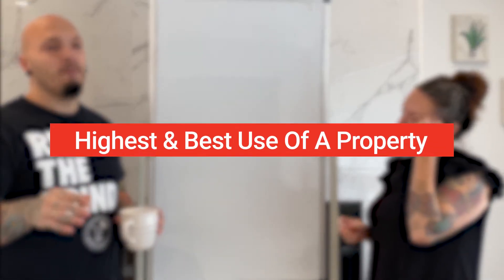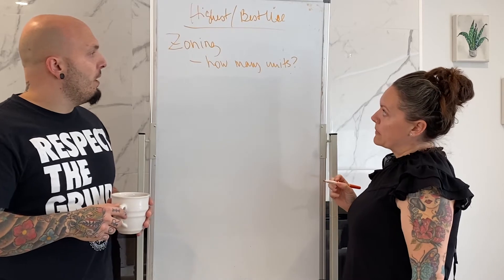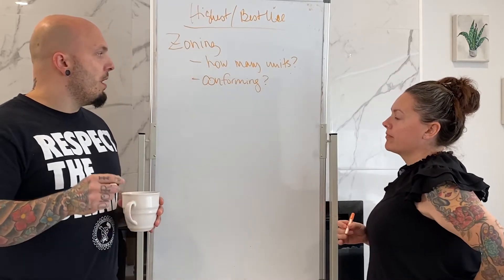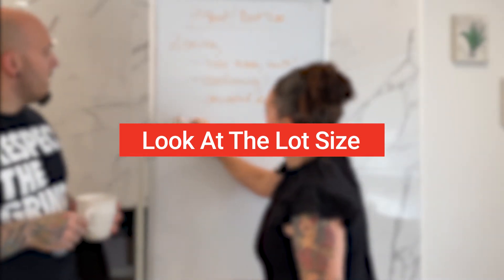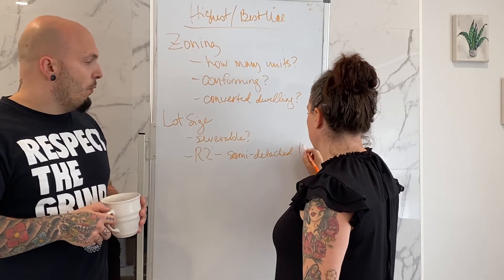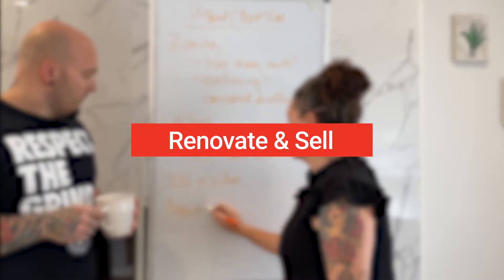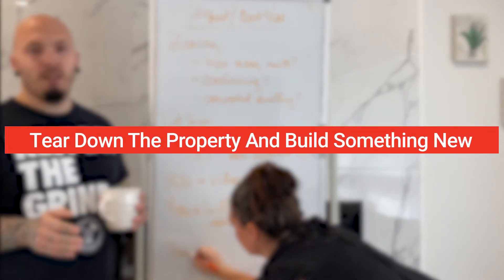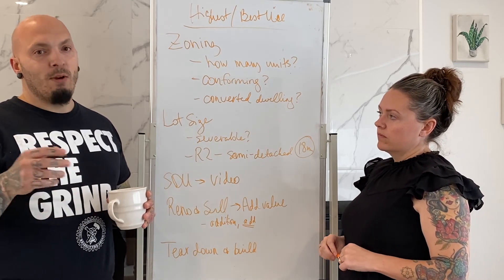The Highest And Best Use Of Real Estate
How do I determine the highest and best use of a property? What does highest and best use mean?

These are both questions we have been asked recently and decided it would be a great topic to cover.

In today's video we go over what the highest and best use of real estate actually means as well as share some strategies we use to find the best use for properties that we are considering buying.

Tartan Developments - London, Ontario Real Estate Investors